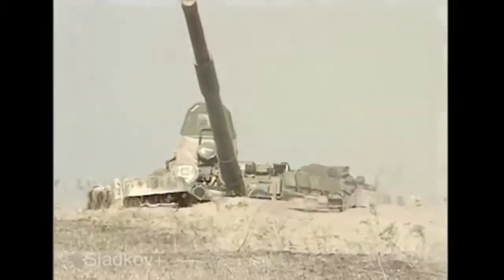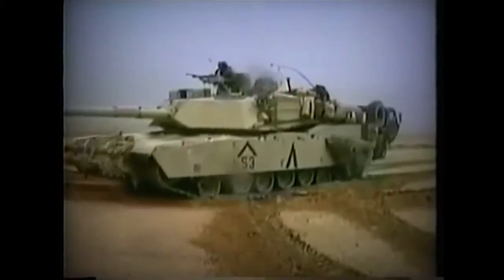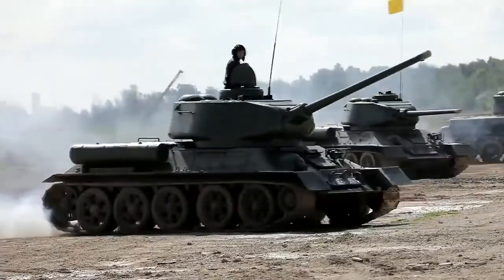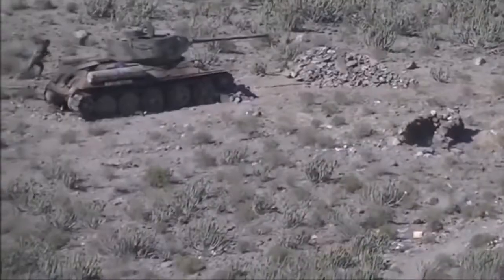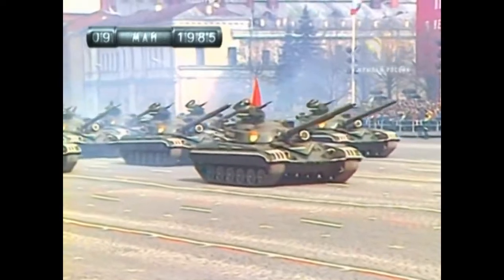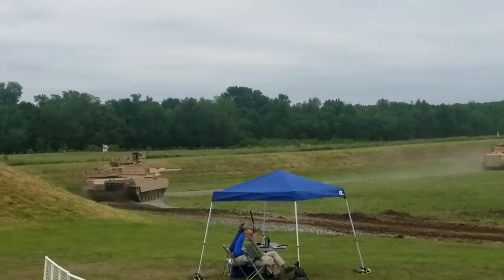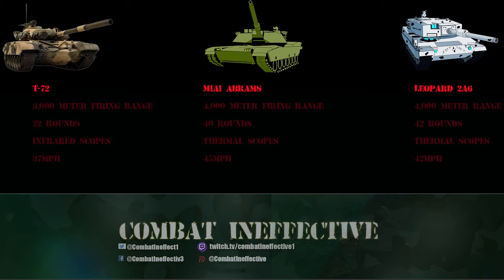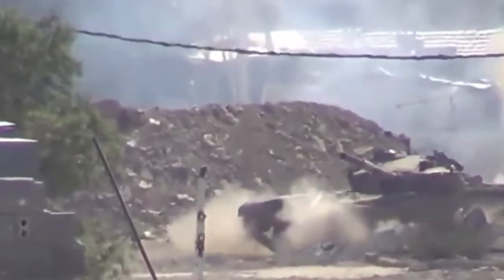T-72 Feared or Failure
The T-72 was once one of the most feared tanks on the battlefield.  From its debut in the late 1970s, to over a decade of Combat in Africa and Asia, it built a reputation not just a powerful, but one of the most potent tanks on any battlefield.  Then came the Battle of 73 Easting in Operation Desert Storm.

We explore what happened to the T-72, its origins, and why despite its drawbacks it is still so widely used by armies all over the world.  So is the T-72 still feared?  Or is the T-72 a failure? Come see T-72 Feared or Failure.

If you purchase from the link above you will be supporting this channel.
We are a 100% crowd funded channel and any support received will go to making better content for you.

Check out Mark Felton Productions video T-34s still in service around the world. Click the link below and comment there that you heard about them from the Combat Ineffective Channel.